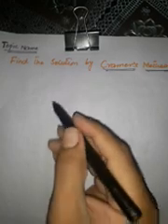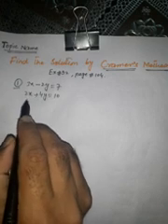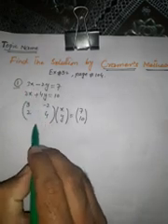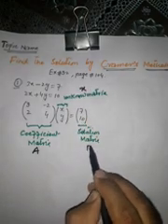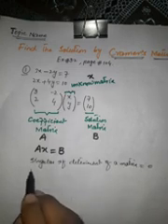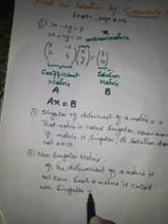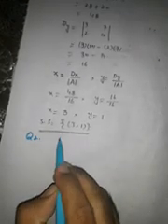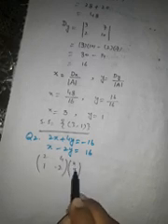Lecture 5 Cramers Method BBA and BS A|M